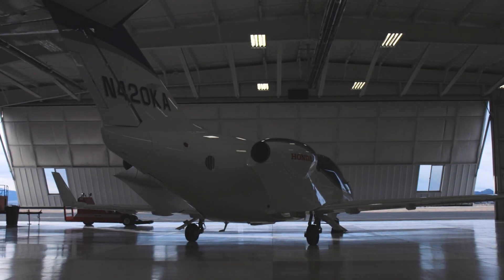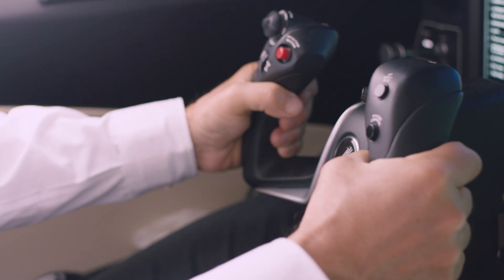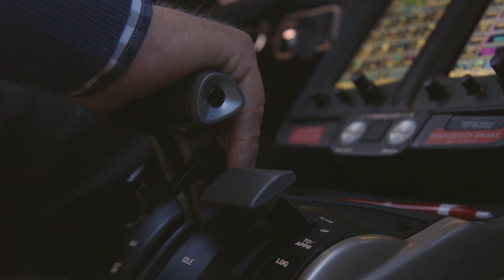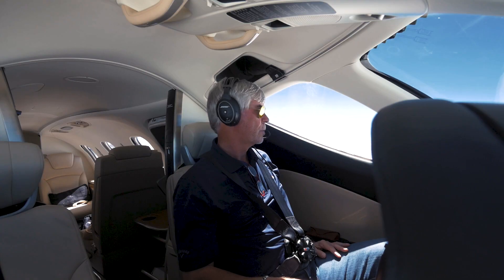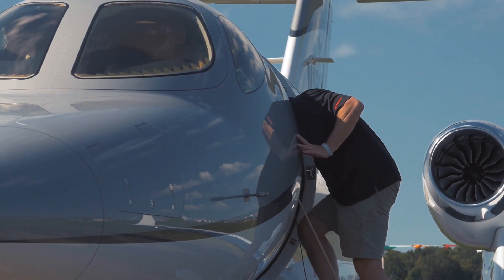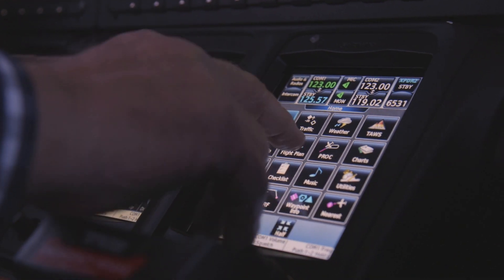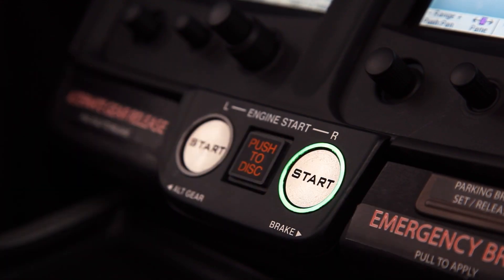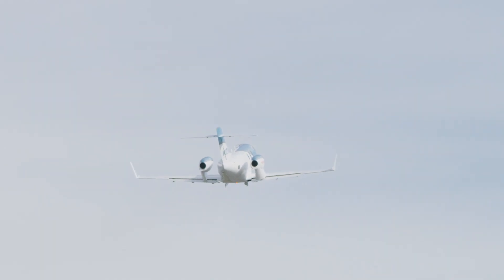Pilot Perspective: What It’s Like to Fly the HondaJet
In this video, pilots provide their take on flying the HondaJet, including their viewpoints on how the cockpit layout and Garmin G3000 avionics suite contribute to streamlined pre-flight planning, increased safety and overall piloting enjoyment.